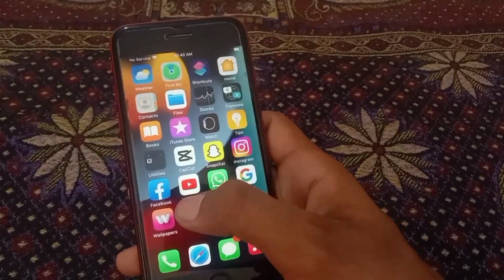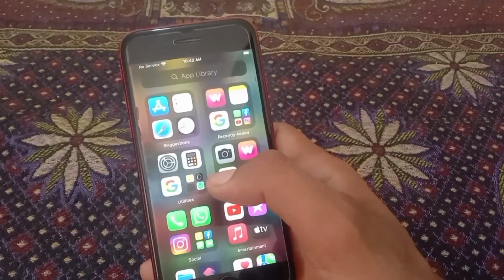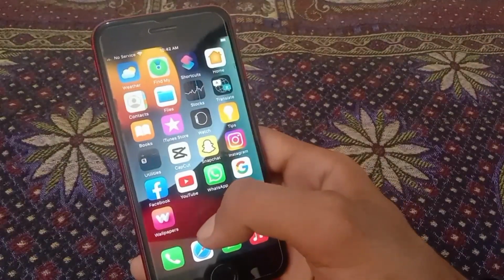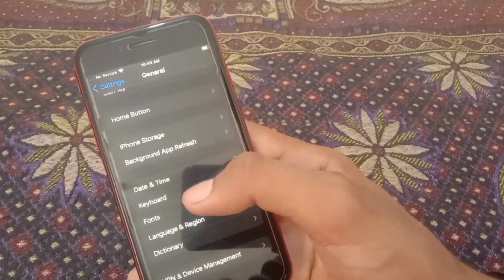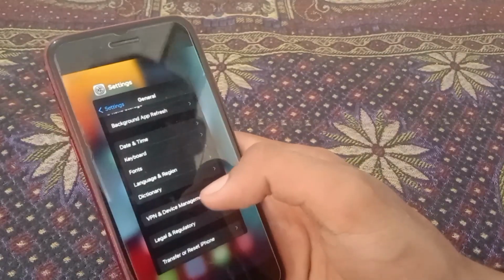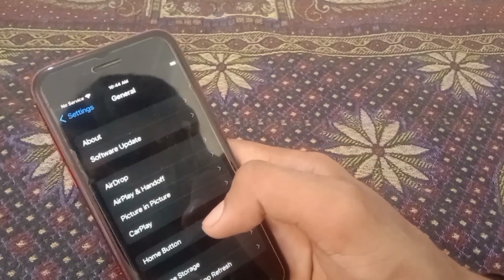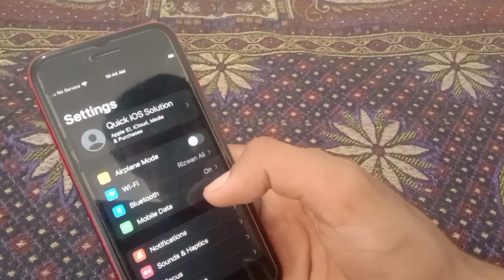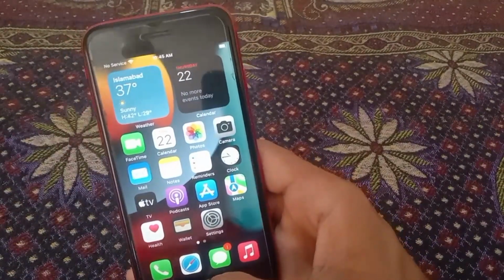How to Fix iMassage Waiting For Activation! iOS 17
How to fix iMassage Waiting For Activation